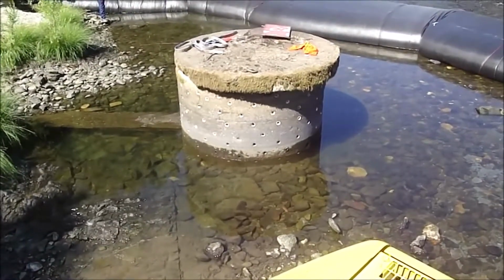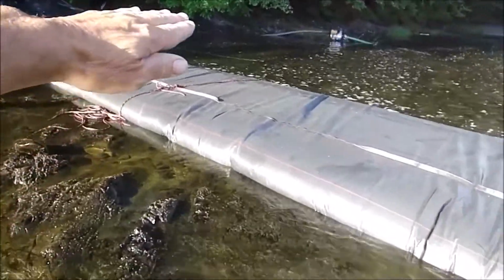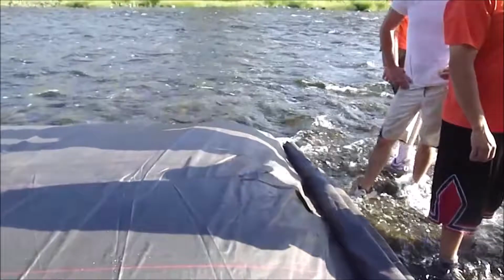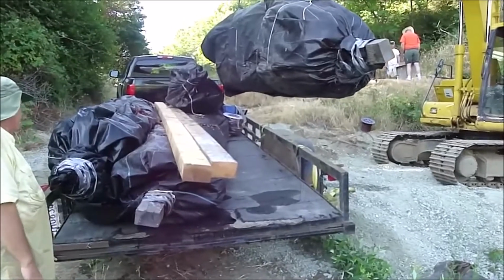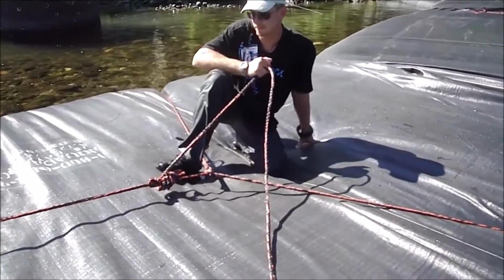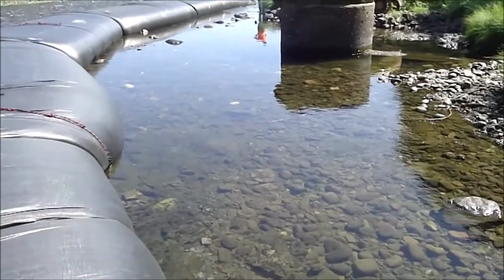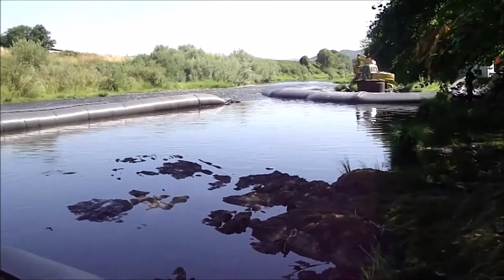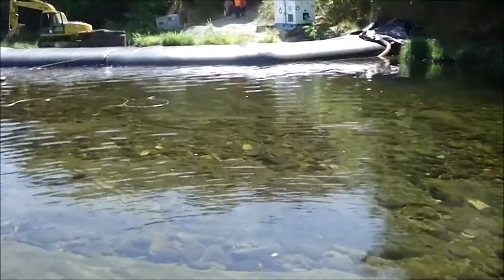3ft and 5ft AquaDams, Water Intake Isolation, Umpqua River, Myrtletown, OR 2010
The city of Myrtletown, OR, had to re-do their water intake structure. First step is to isolate, then dewater.
A 3ft tall AquaDam was deployed upstream of the work area, to divert the current.
After the current was diverted, the work area could be isolated using a 5ft tall, 150ft long AquaDam.